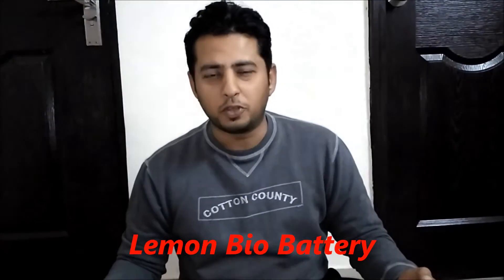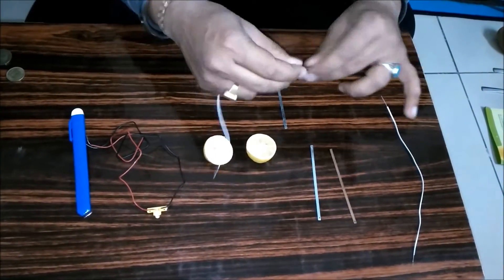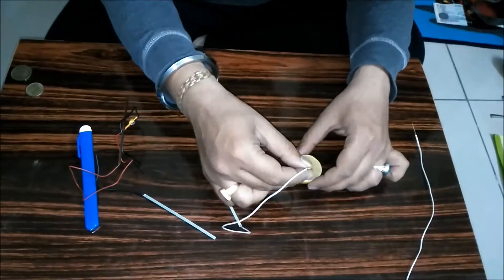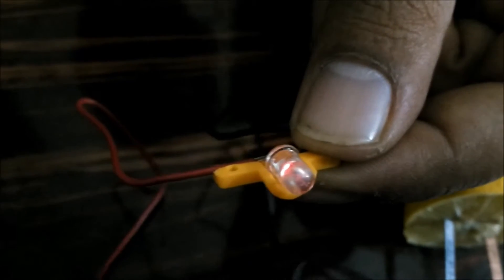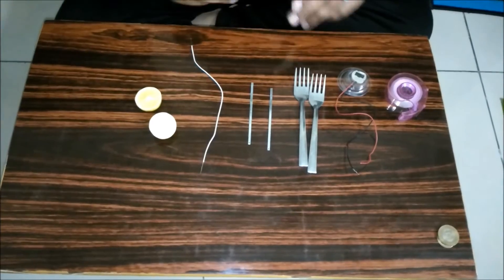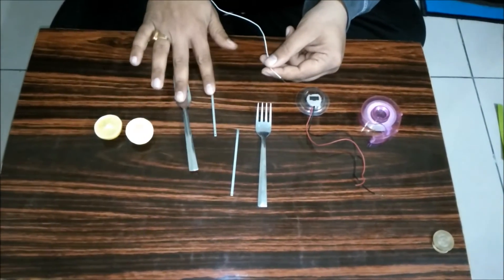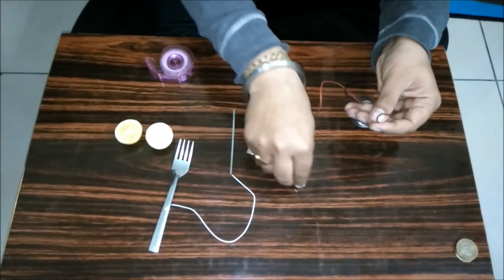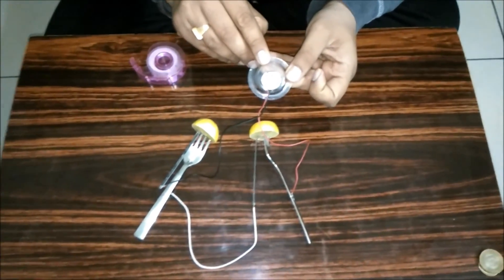Lemon Bio Battery - Next Level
Hello Friends,
this video is explaining the working of lemon Bio Battery which runs on the phenomenon of chemical reaction between the Electrolyte and Metal Strip (Copper, Zinc & Steel) causing atomic breakdown of electrolyte causing electron Flow.
Item used in videos:
1) A Lemon
2) 2 nos Copper Strip
3) 2 nos Zinc Strip
4) Connection wires
5) LED Bulb (with Connected Wire)
6) Digital Watch (With Connected Wire)
7) 2 nos of Steel Forks
8) Cutter or Knife.